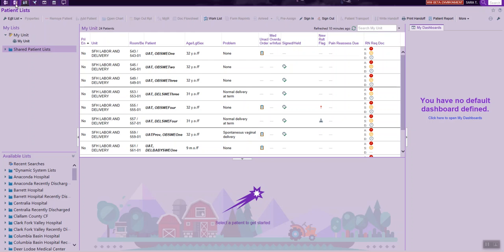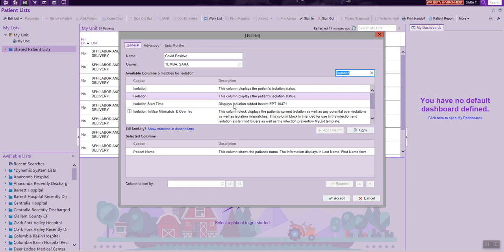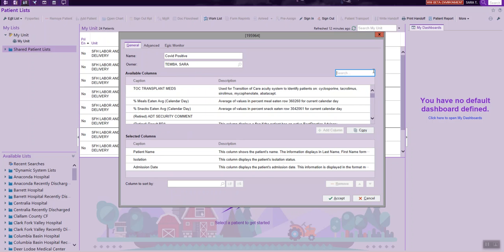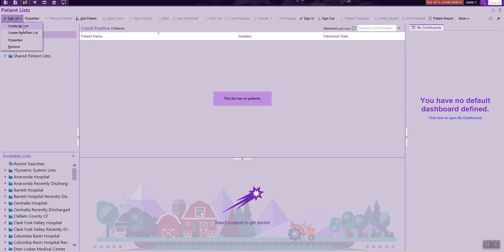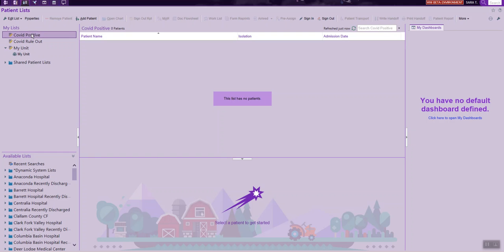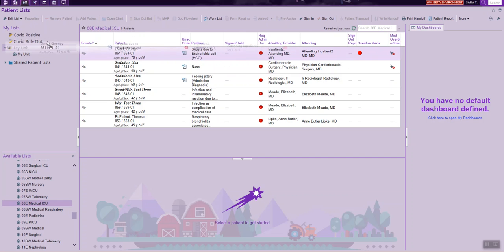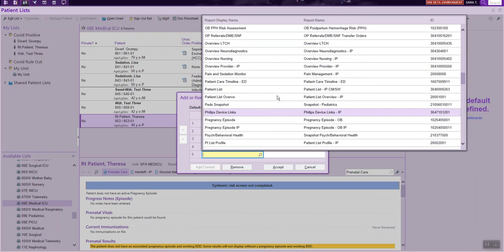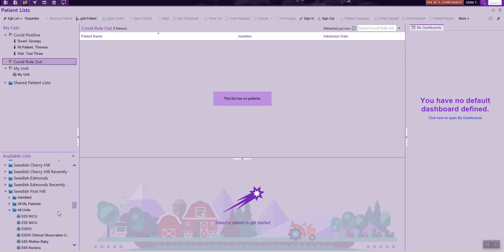Creating patient lists to follow Covid Patients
If you take care of a patient who you know or suspect is covid positive, there is a way to track them so that you can find out if they do in fact have covid19 and you have been exposed. This video shows you how.